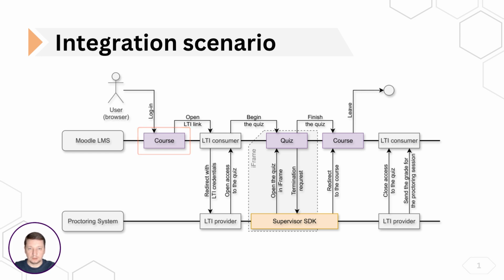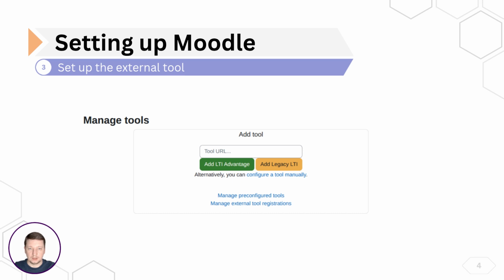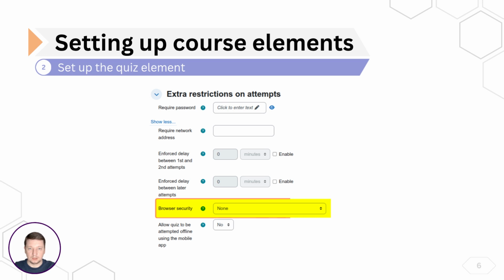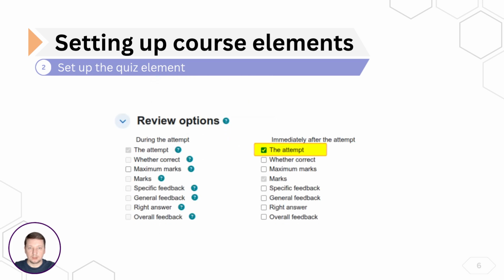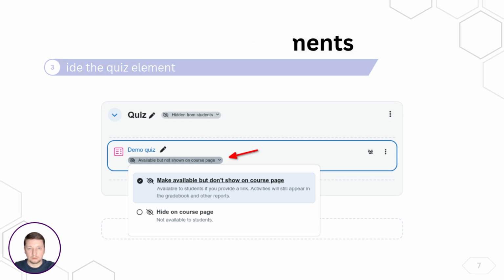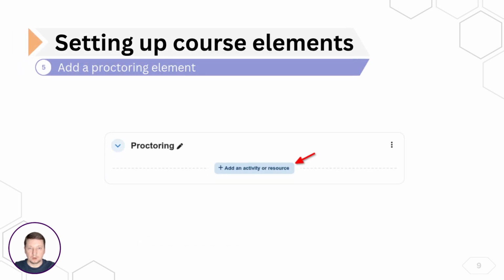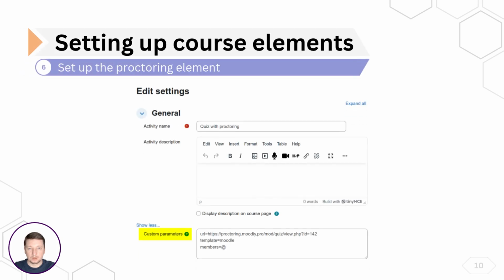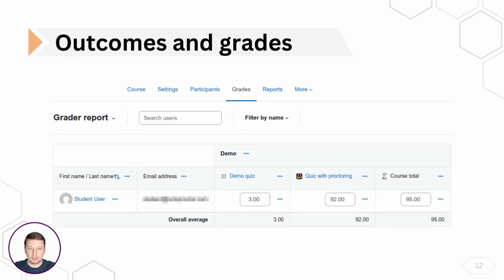OctoProctor Moodle integration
Thinking of using remote proctoring for your next assessment round? Our CTO, Anton Skshidlevsky, takes you on a demo to show how OctoProctor integrates with Moodle LMS, so you don't have to wonder anymore :)

📝 Key Benefits:
Simple Moodle LMS integration
Secure remote proctoring
Familiar user experience